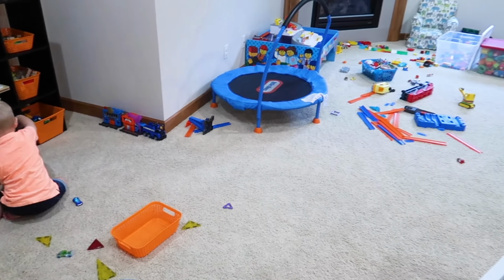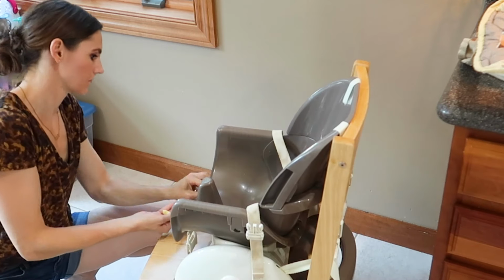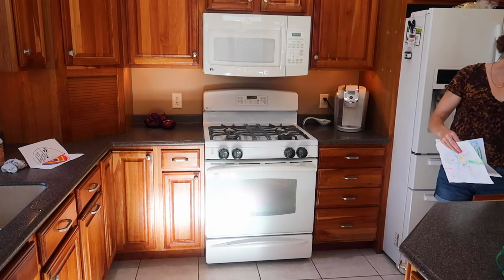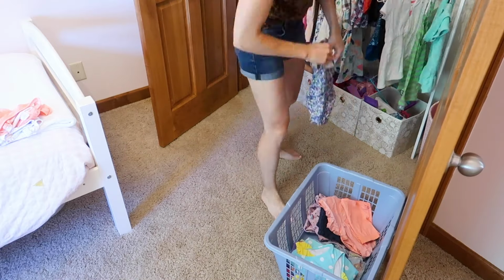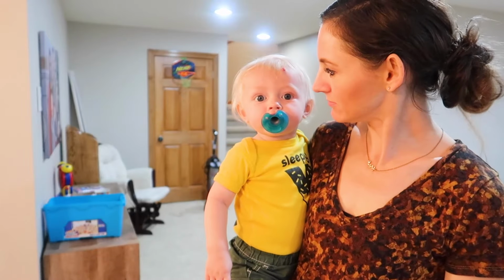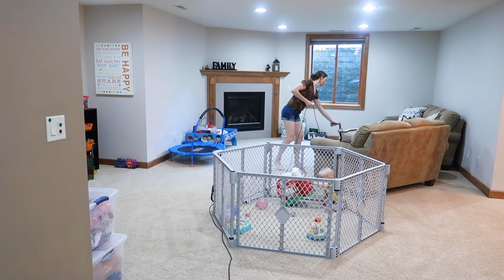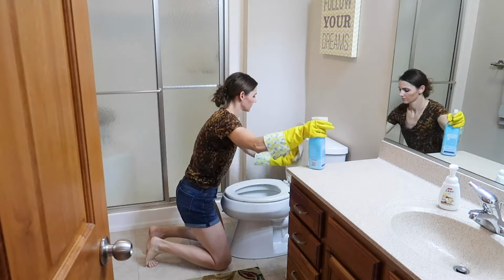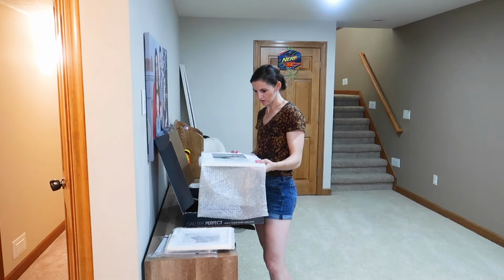*NEW!* TIME LAPSE CLEANING :: MESSY HOUSE CLEANING :: WORKING MOM CLEANING ROUTINE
Welcome to this video on TIME LAPSE CLEANING :: MESSY HOUSE CLEANING :: WORKING MOM CLEANING ROUTINE.  We get so much cleaning accomplished today.  I hope you enjoy the cleaning music and extra boost of motivation.  Also, for more fun head on over to Instagram where I post everyday on Instagram Stories 💕

Be sure to check out my friend Dom's YouTube Channel below too!

💖 About Me: I have 3 children and live in the Midwest where it’s cold most of the year LOL.  I Love Coffee, Lifting Weights, and “Making the Mundane Insane”.  I enjoy all things Cleaning & Organizing!

💖Products I use to make my videos:

Camera Cannon G7X Mark II
Mac Book Pro
Boya Lav Mic
Light Boxes
Ring Light

💖 ***Get Comfy & Stay Awhile ... Videos You May Like***